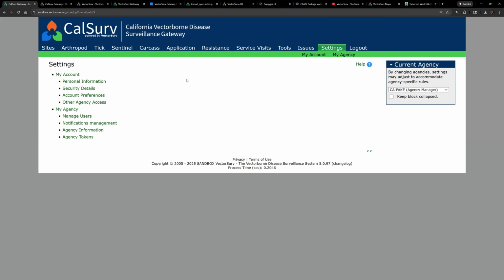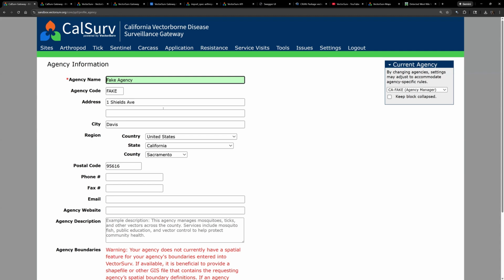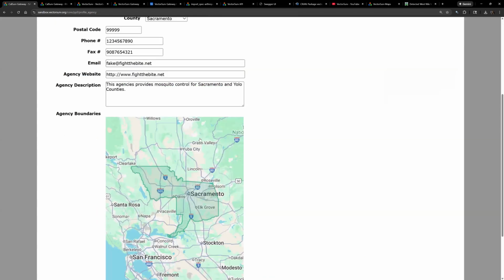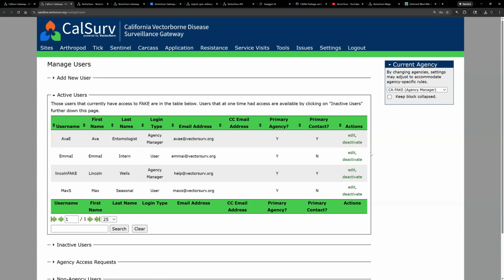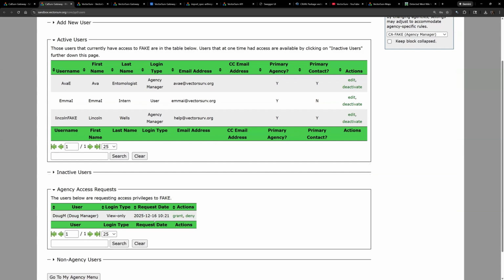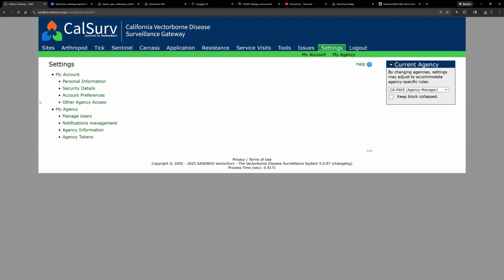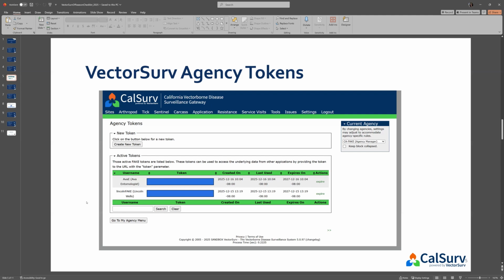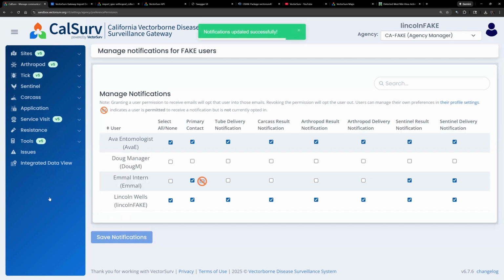VectorSurv Agency Settings & Data Access